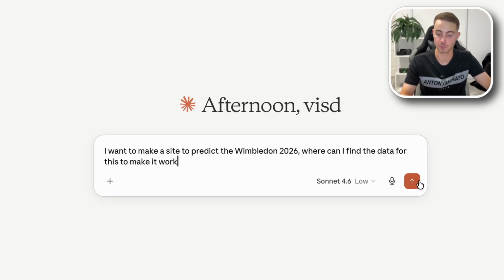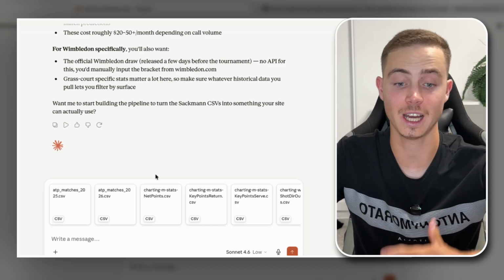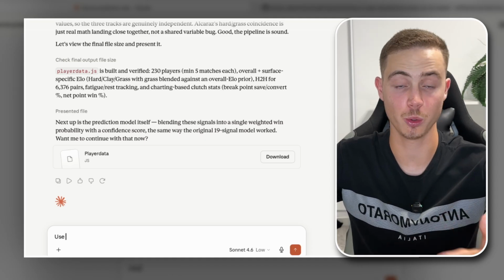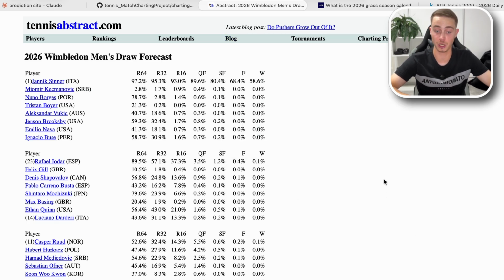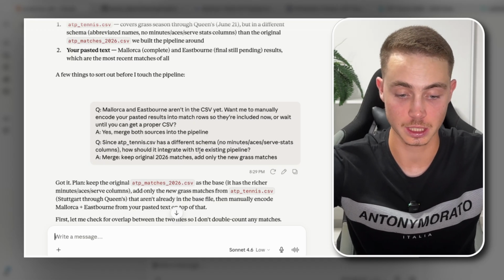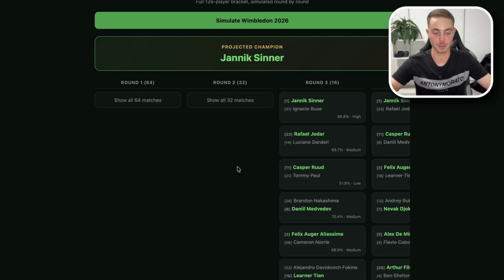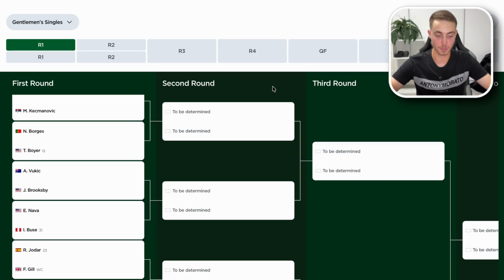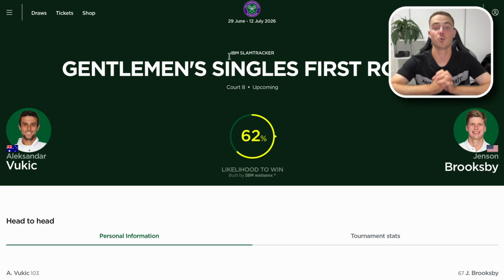I Built a Model to Predict Sports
I built a machine learning model to predict Wimbledon 2026 — surface-specific Elo ratings, head-to-head data, fatigue tracking, and a full 128-player bracket simulator. Here's how it actually performed against a simple ranking-based baseline.